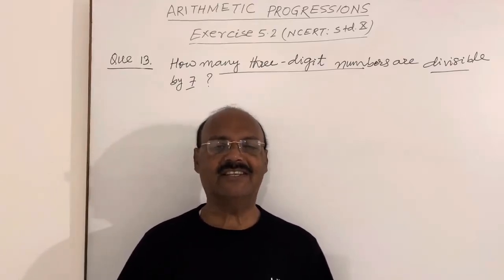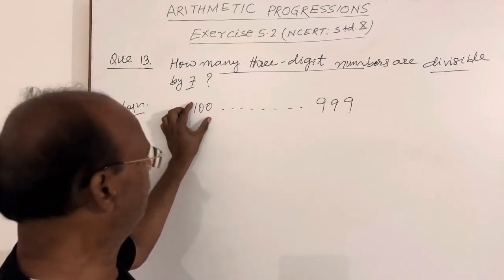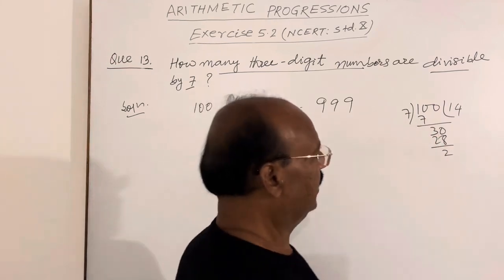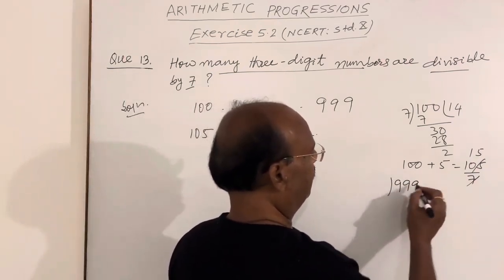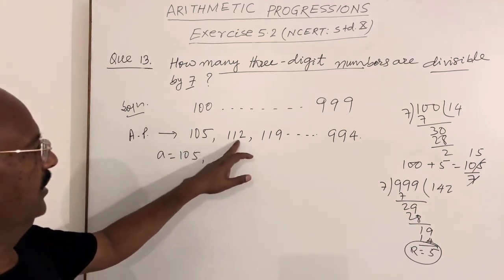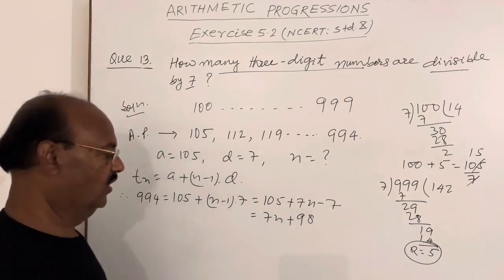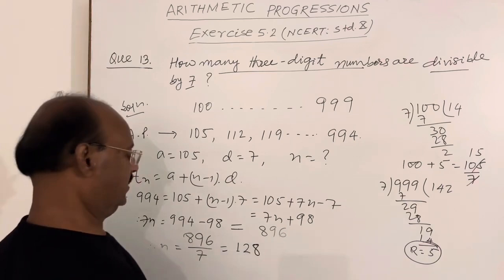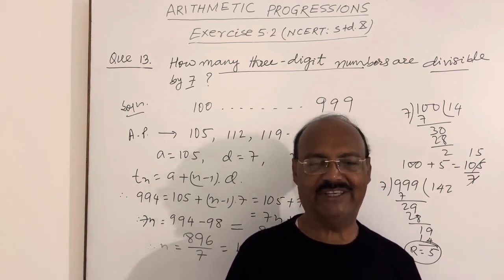How many three-digit numbers are divisible by 7 ?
Arithmetic Progressions I NCERT I Std. X l Ex-5.2 How many three-digit numbers are divisible by 7